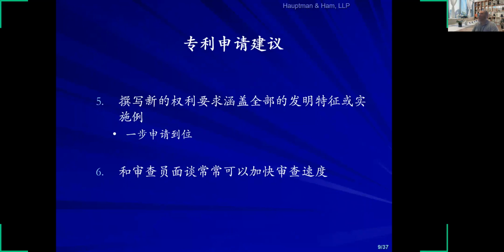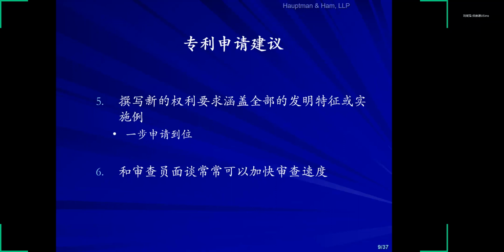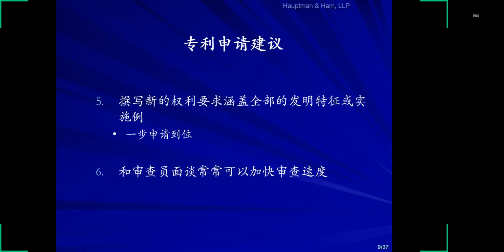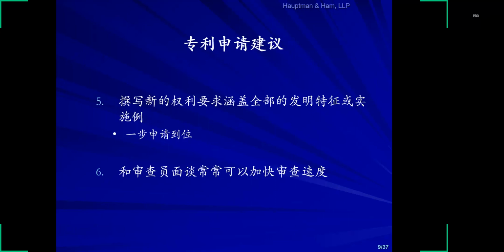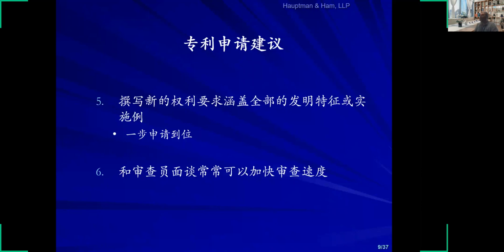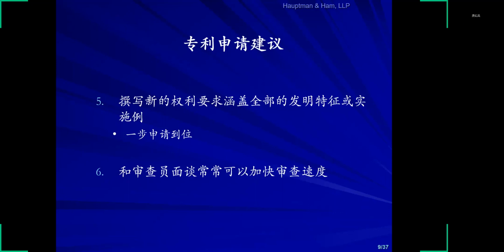Responding US Patent OA